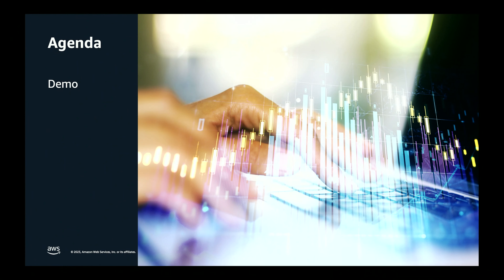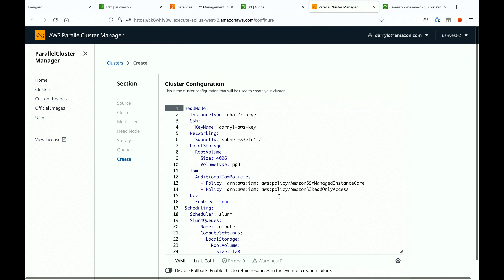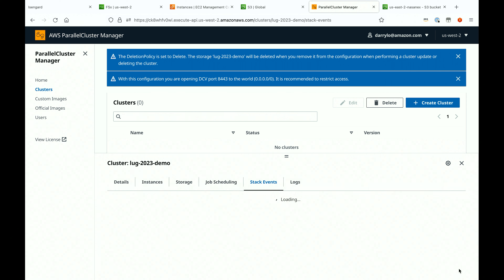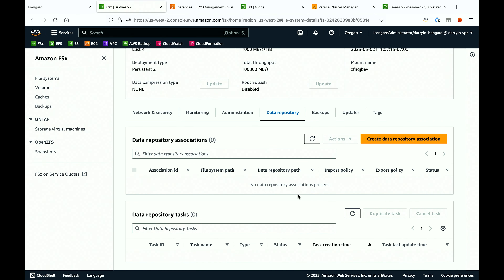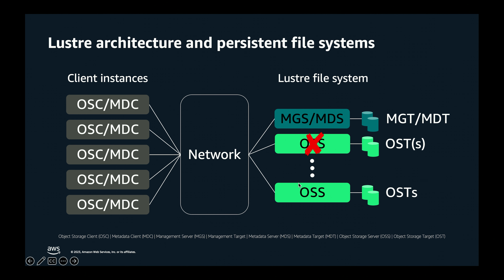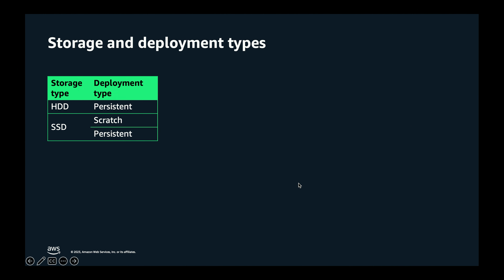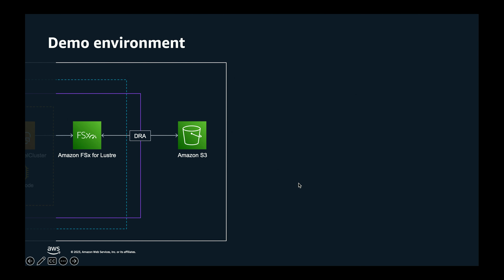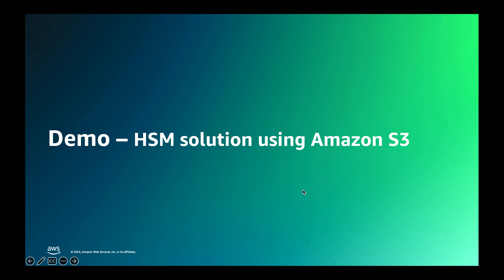LUG 2023: Bringing Lustre to the masses through a fully managed cloud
LUG 2023: Bringing Lustre to the masses through a fully managed cloud - Darryl Osborne, AWS